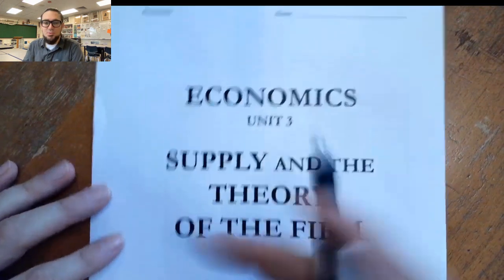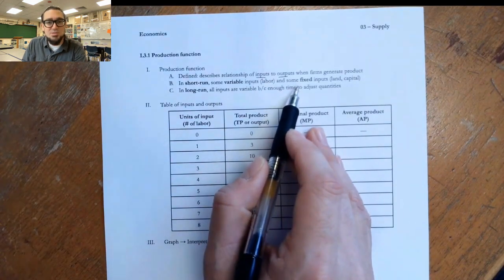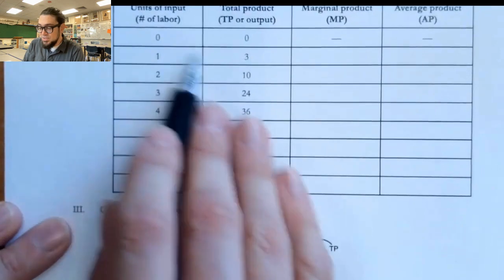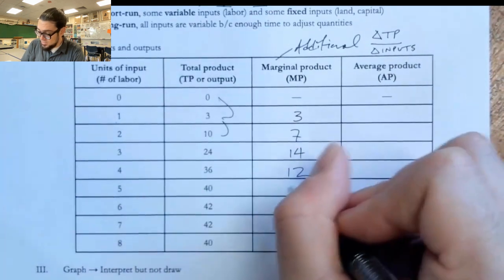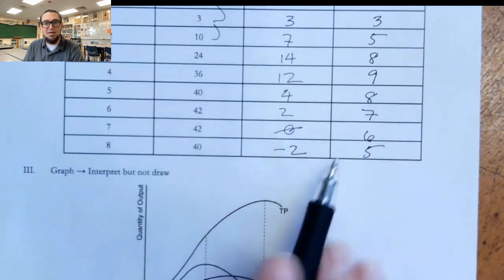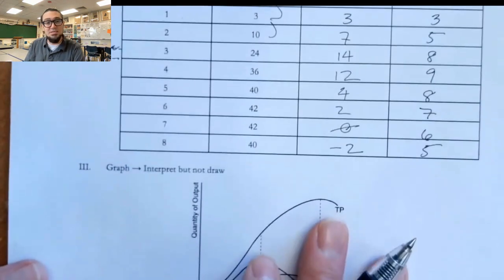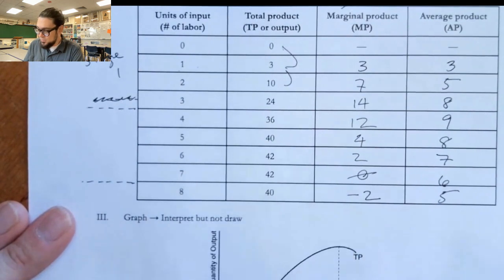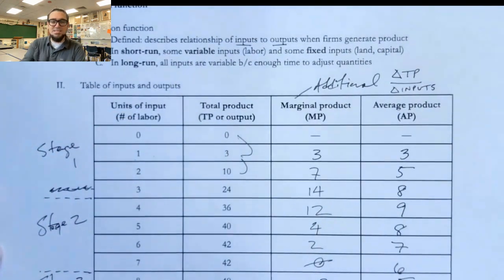Lecture 3.1 Production function (F23)